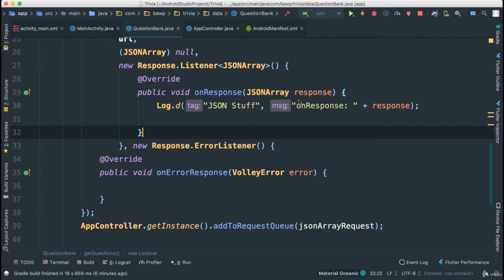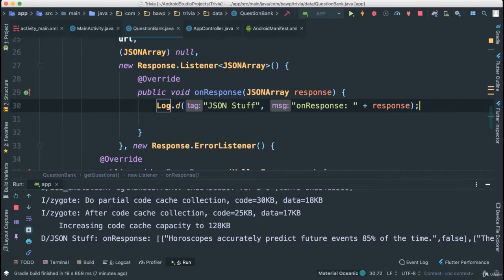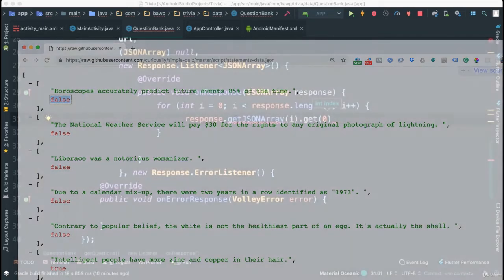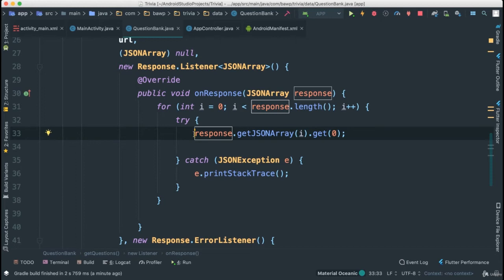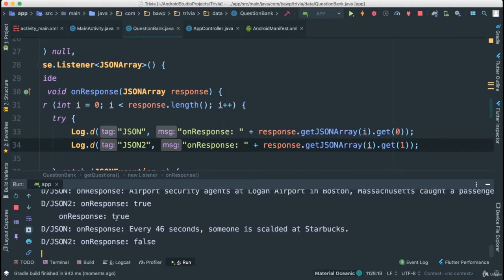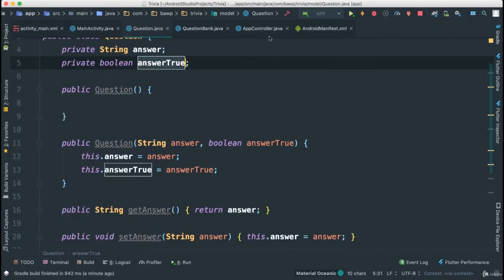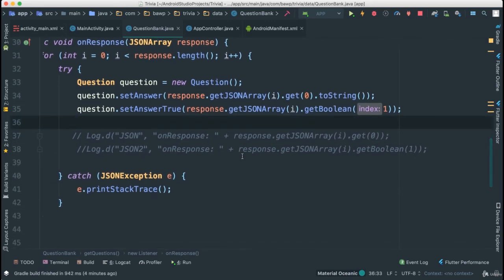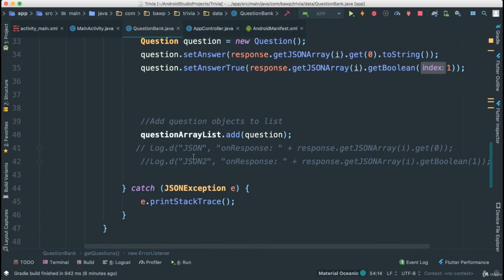Chapter - 13 || QuestionBank Data Class Part 2 || #78